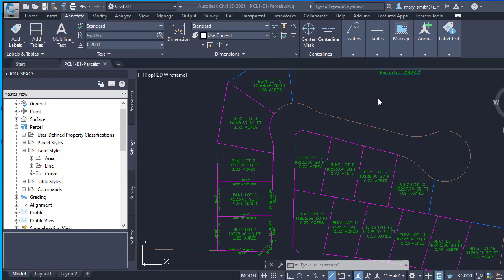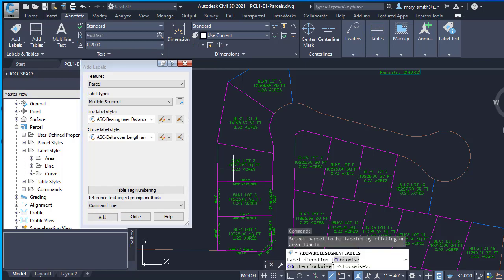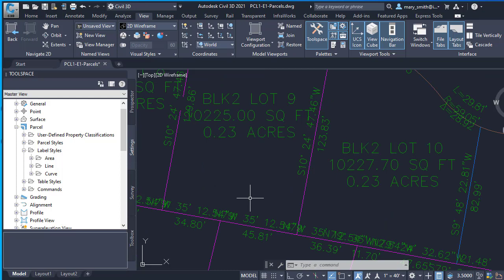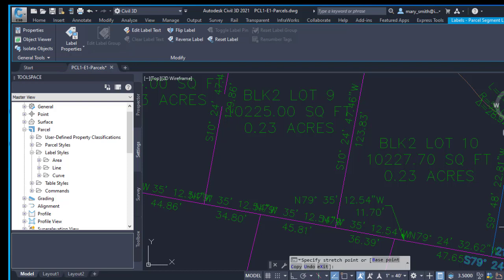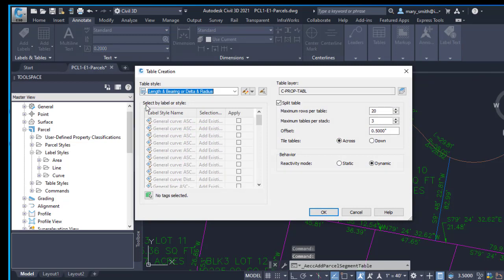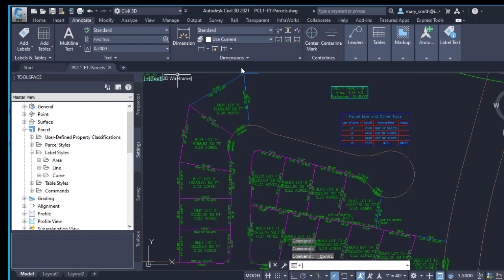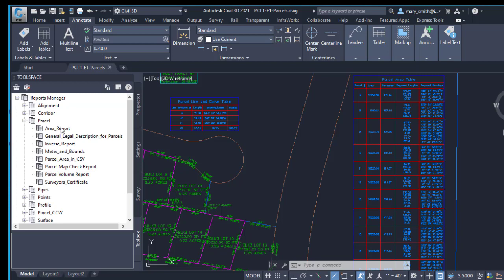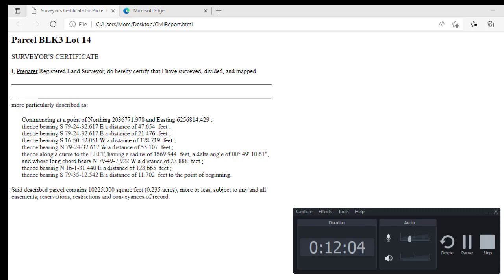Practice5E2022 - Adding Labels and Parcel Tables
CAD 131 Adding Labels and Parcel Tables